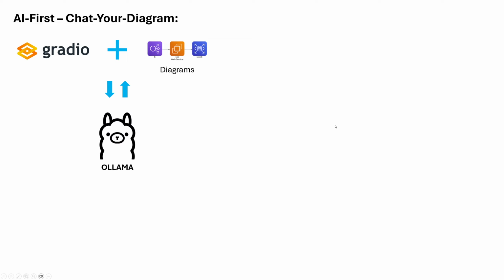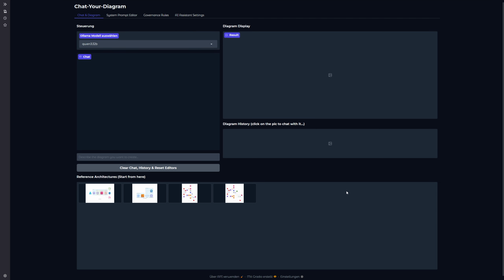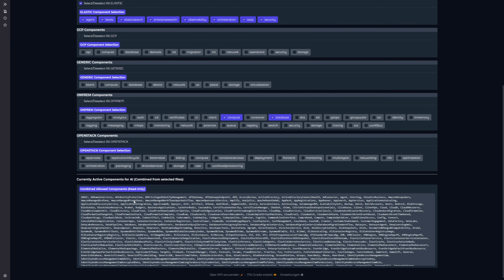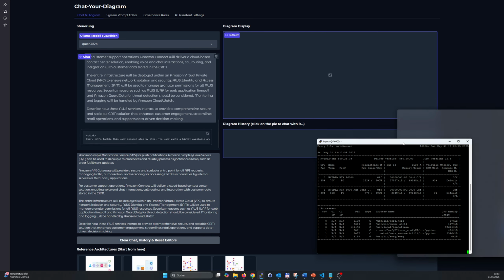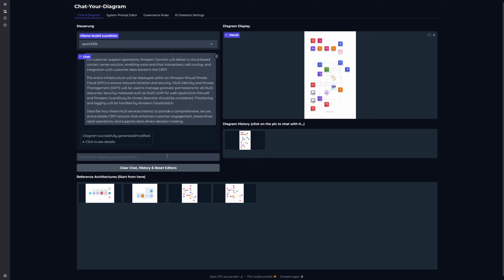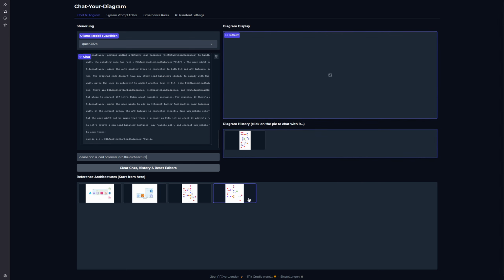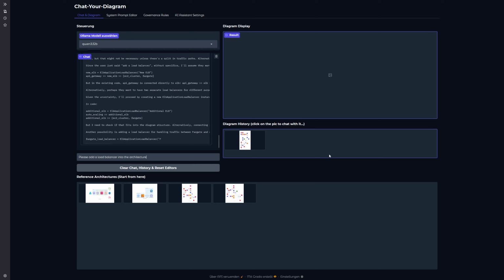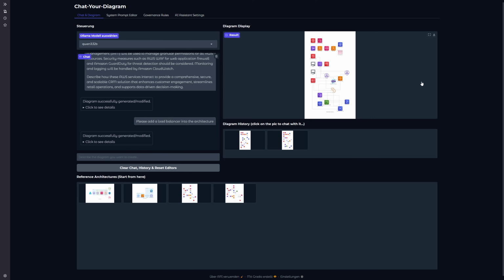Revolutionizing Diagramming - Chat with Your AI Architect!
Ever wished you could just tell your computer what diagram to draw? Now you can! Chat2Diagram is an AI-powered tool that turns your text descriptions into system architecture diagrams using Python and Ollama. Watch the demo to see how easy it is to generate, modify, and manage your designs through a simple chat interface. Features include diagram history, reference architectures, and customizable AI behavior.

See how you can:
- Chat to Create: Describe your desired architecture, and let the AI generate the Python code and visual diagram.
- Iterate with AI: Modify existing diagrams through simple chat commands.
- Diagrams as Code: Understand how the tool leverages the Python diagrams library.
- Local LLM Power: See it in action with local Ollama models.
- Online LLM services: Just add your preferred LLM service for the AI-assistant.
- Full Control: Customize the AI's behavior with editable system prompts and fine-tune LLM parameters.
- Governance: Define allowed components using .knowledge files to maintain architectural standards.
- Reference Architectures: Start your designs from pre-built templates.
- Visual History: Track your design iterations and easily revert to previous versions.

If you're looking to streamline your architecture workflow and harness the power of AI, this demo is for you!